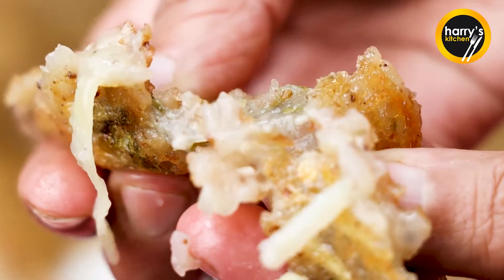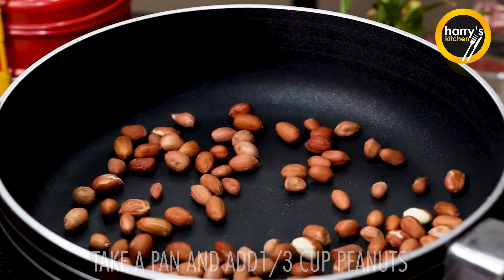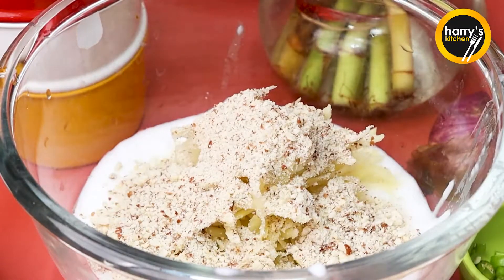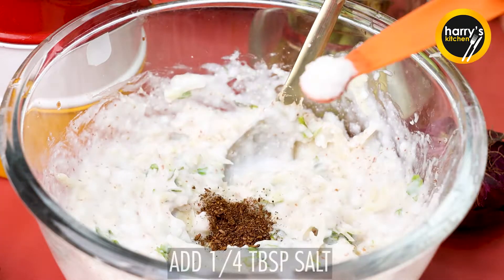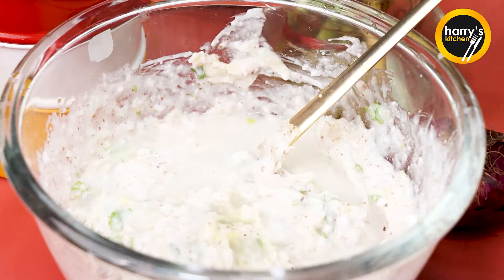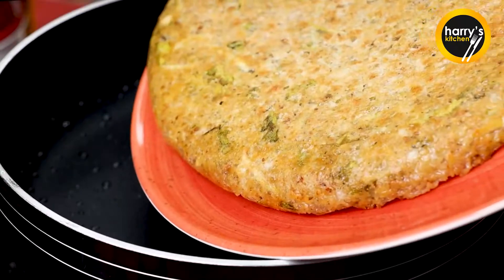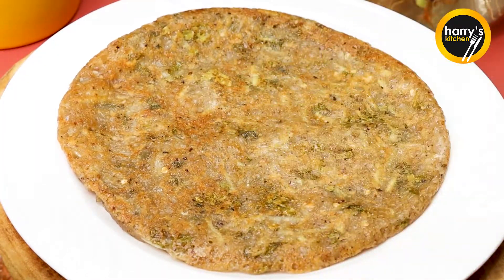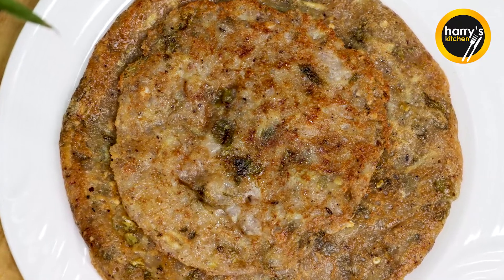Sabudana Ka Nashta | नवरात्रे और व्रत की स्पेशल रेसिपी |Navratre Special recipe